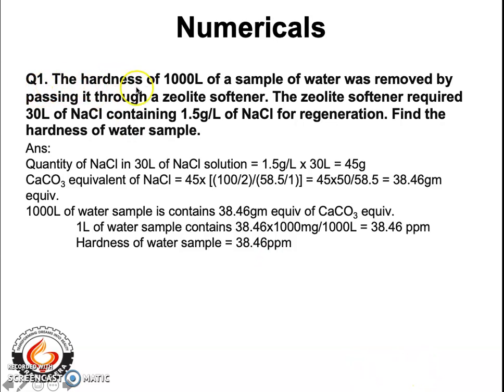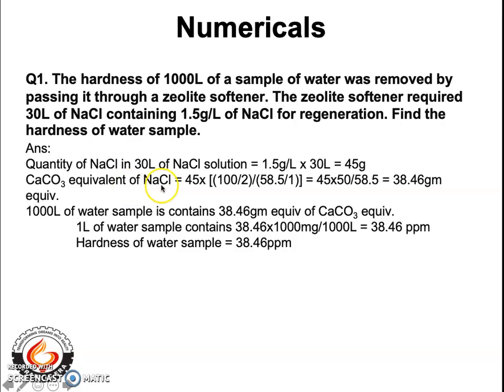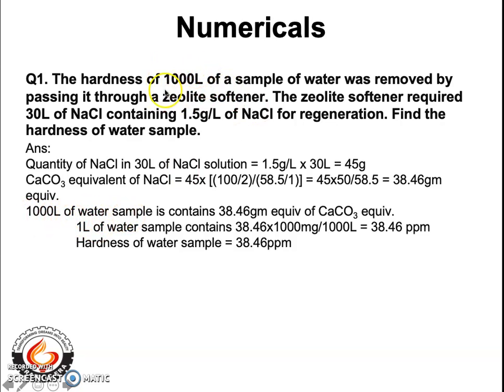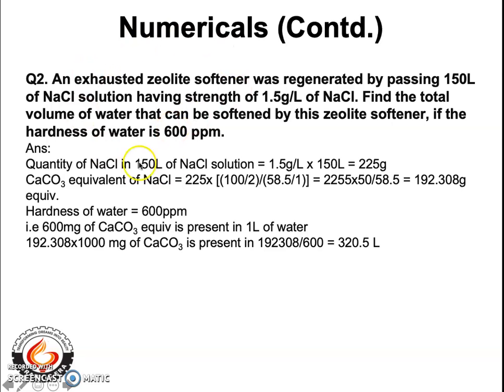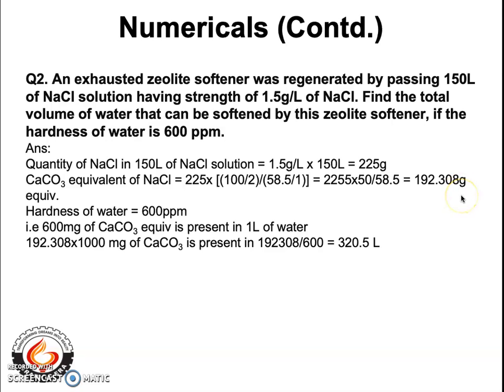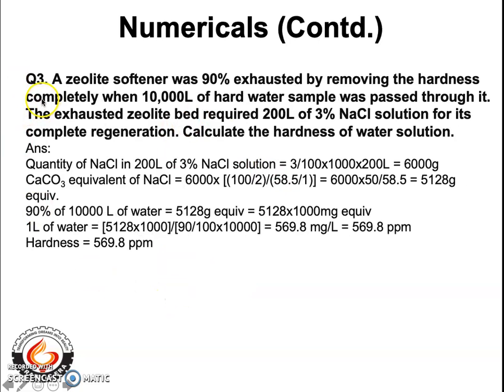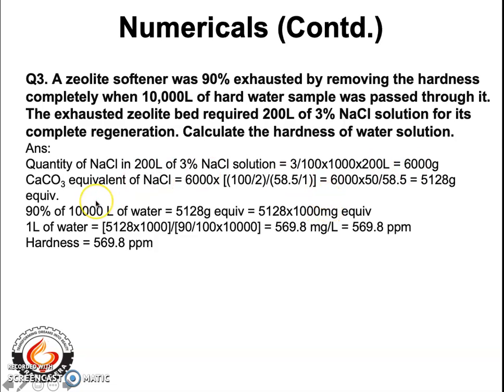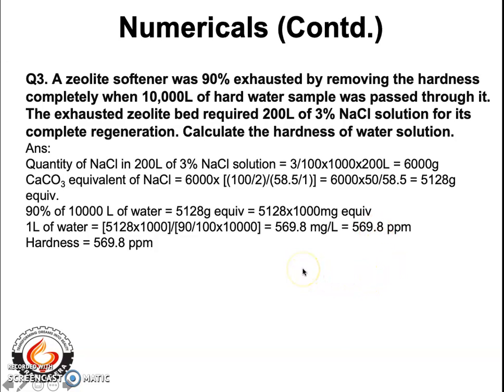Water and its treatment 6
Numericals on the Zeolite process of softening of water